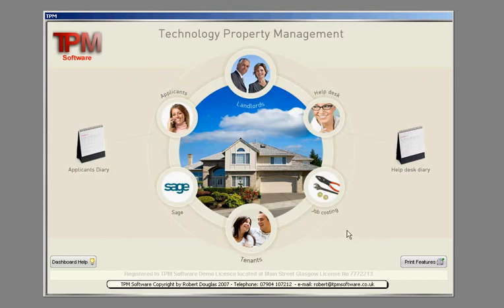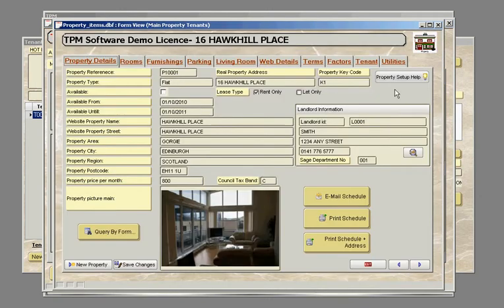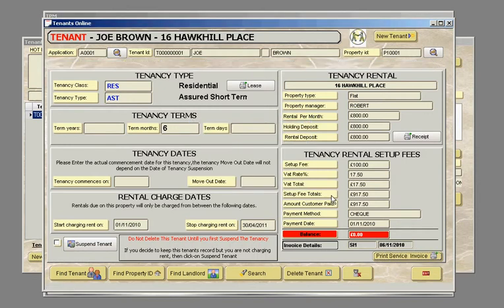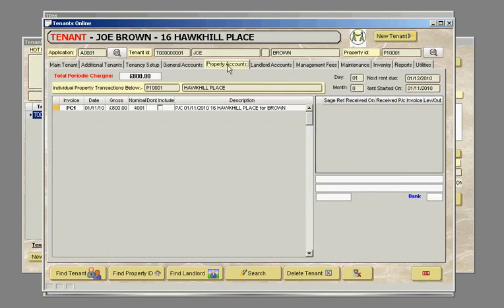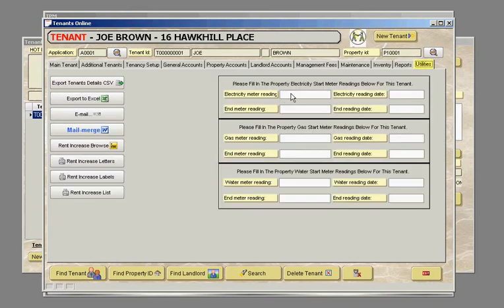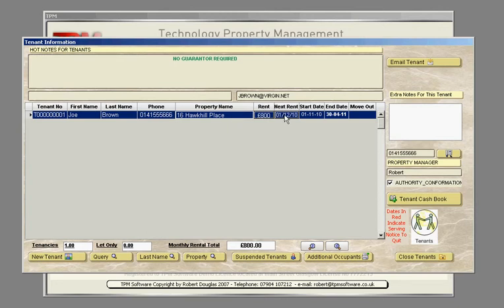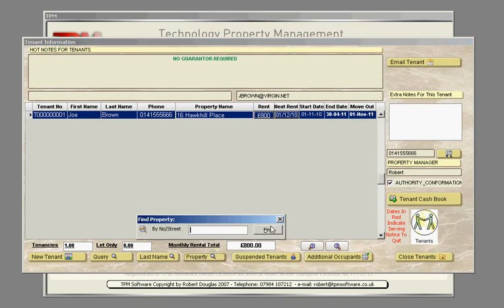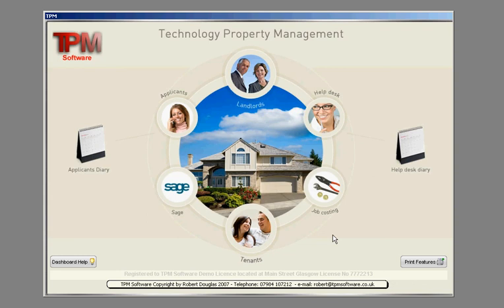F. £99 Yearly All Modules - Tenant Detail Help Files for TPM Letting and Property Management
Tenants Module Features

Tenants Voice Help throughout module.

Transfers tenancy Application automatically into the Tenancy Module assigning a new tenant ID Code and sets up the necessary period charge or rent details for the tenant(s) and property.

All of the Applicants Cash Book transactions are copied into the Tenancy Setup screen to enable the Agency to complete a Service Invoice and transfer the amounts, including nominal codes, into Sage or QuickBooks.

AT5, Lease Agreement and Standard Letter to the tenant can be printed from this module in the same way as the application module.

Tenants total rental income for the month is shown as a total in the Tenants Module.

Managed or Let Only properties are shown and counted.

Tenants notice to quit reminder date on screen with a warning in red.

Next Rent Due on screen with the appropriate date.

Easy to use tenants receipt book which will:- accept a receipt by giving you all unpaid rental dates and balances allowing you to allocate the receipt to an appropriate periodic or rental date.

Tenants receipt book will print out a cash book receipt for tenant and at the same time will print out the Landlords Statement regarding the Tenants rented property. The statement will detail the Tenants name, monies received, Cash Book Receipt date and Receipt number, Property Address, Management Fee due to the Agency plus Vat & the Balance from the receipt to be paid to the Landlord. If the Landlord gets paid by Bacs the statement can be emailed to the Landlord with relevant Bacs details noted.

The Tenants receipt is transferred to Sage or Quickbooks into the appropriate tenants account.

Sage and QuickBooks will now have the available detail to handle Tenants Rents in the Sales Ledger Module. Rents outstanding can be seen in the Sales Ledger as outstanding debts. TPM allocates a Periodic Charge Number and this can be seen in the Tenants Account in Sage & Quickbooks.

In TPM the Tenants Module shows the property periodic charges, Tenants Receipts, Landlord account, Landlord Management charges and Property Maintenance Jobs integrated from Job Costing.

An Inventory screen is shown with matching Inventory Pictures for Checkout Purposes.

Utility screen for input of Utility readings and dates. Used for Check-in and Check-out purposes.

Rent Increases controlled by a lookup rent increase browse list. All you have to do is tick the appropriate Tenant as indicated by the software and let TPM Software do the rest.

Compatibility with Windows Vista and all prior Windows XP versions.